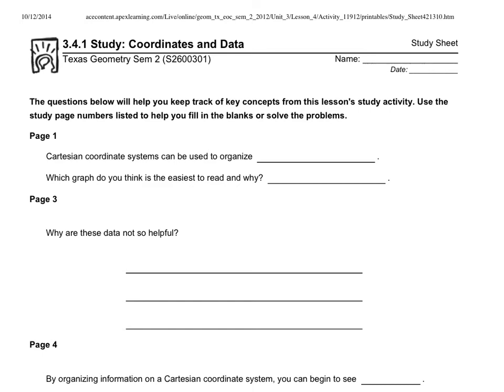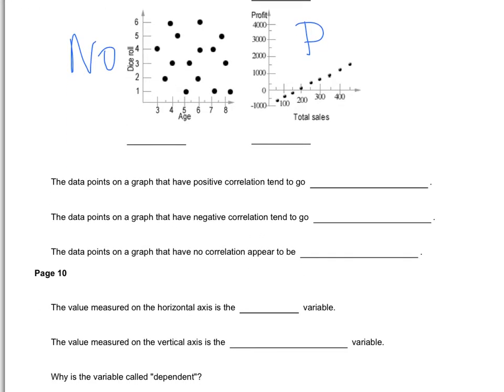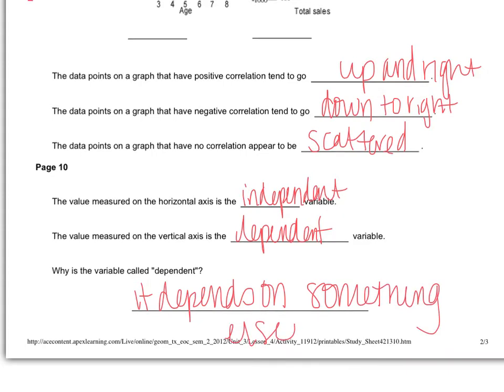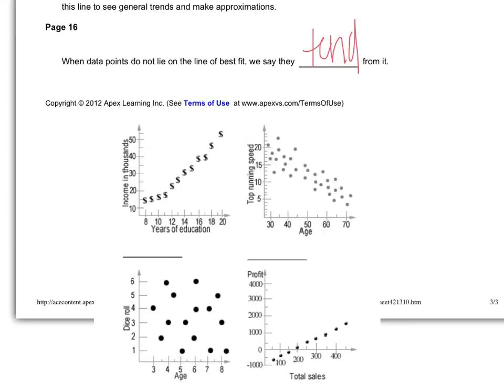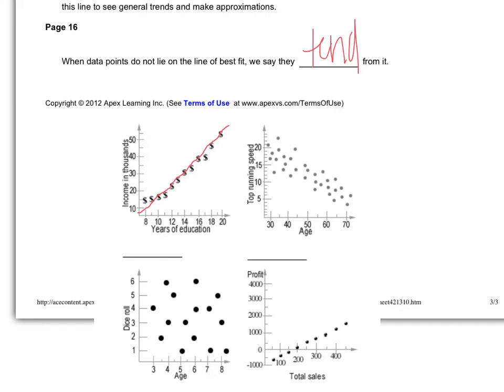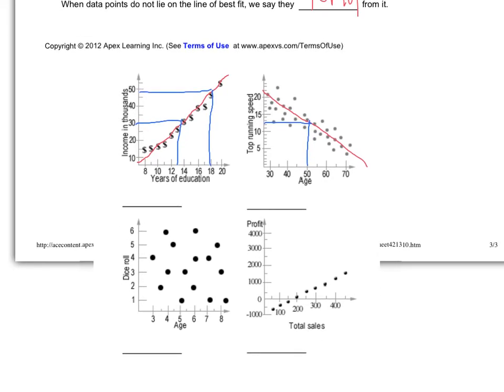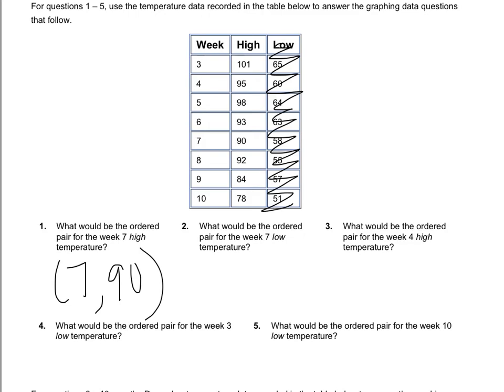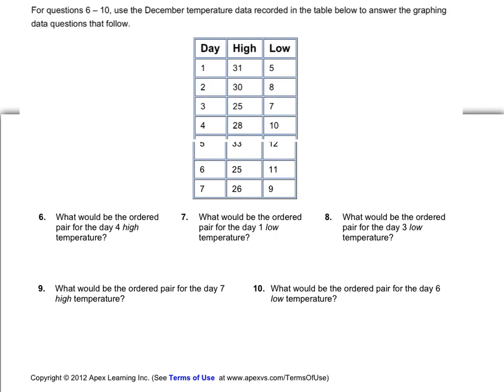3.4.1 - Scatter plots